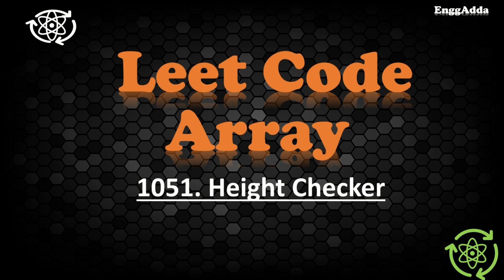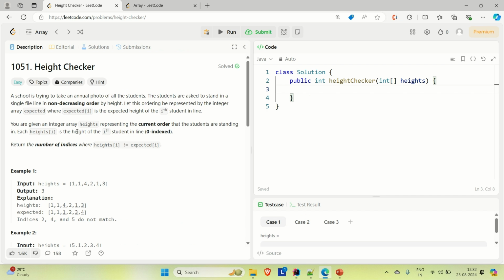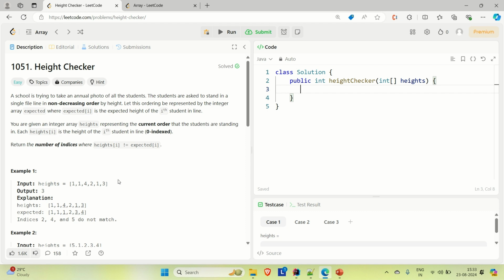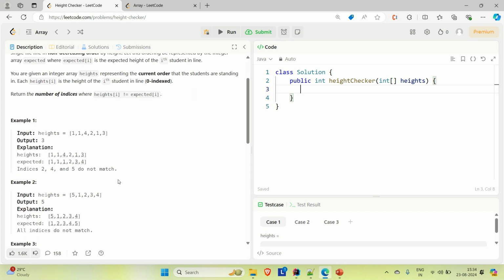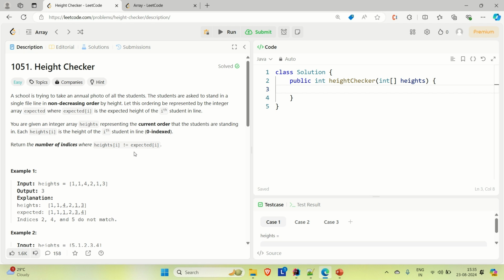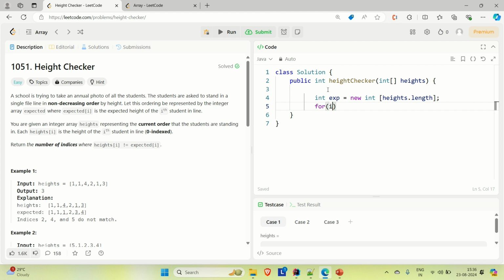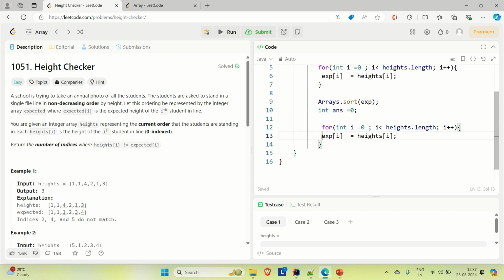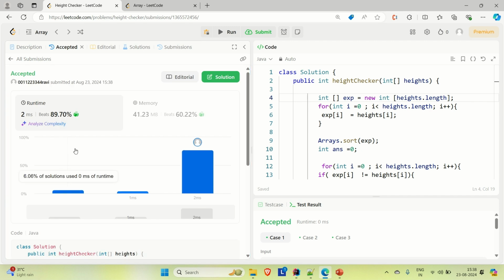Leet Code | Array Questions | Height Checker | LC1051